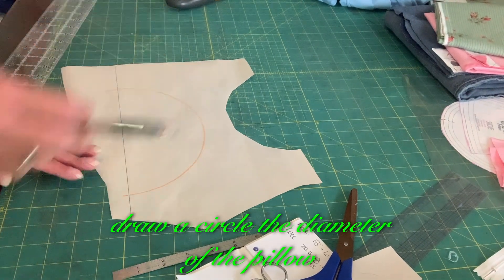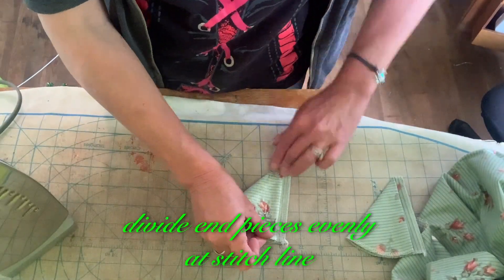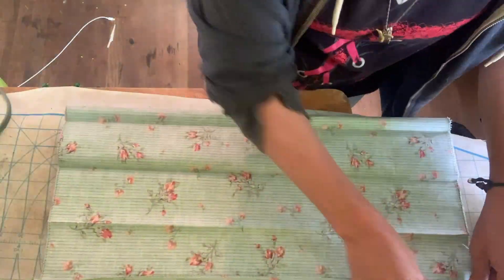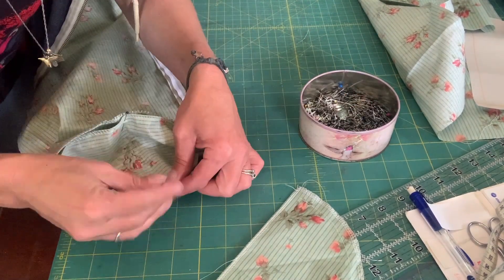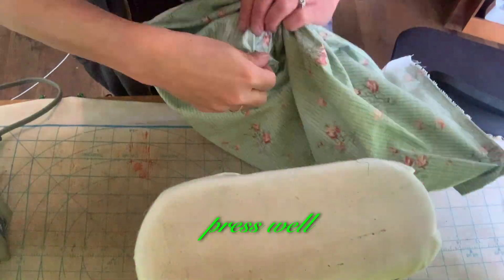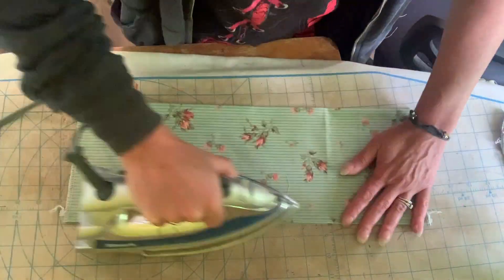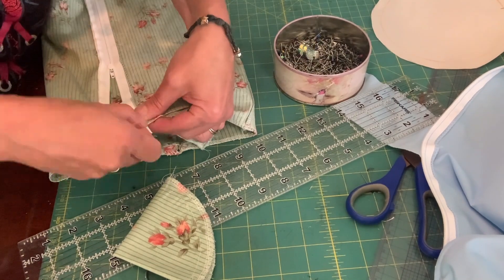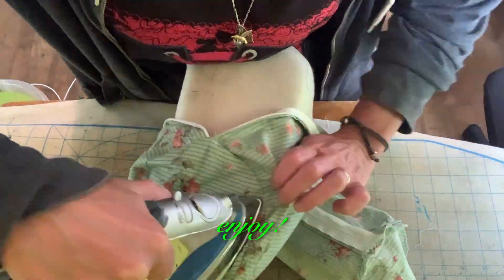irregular pillows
a cautionary tale of measure twice, cut once
constructing irregularly shaped pillow cases